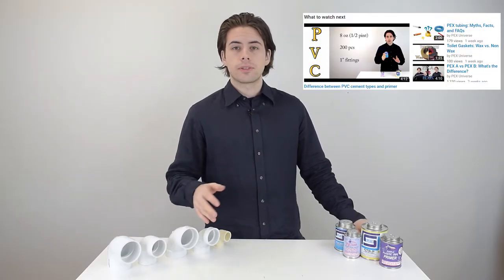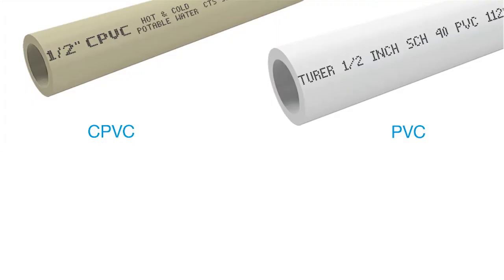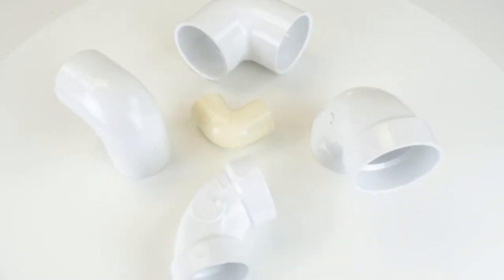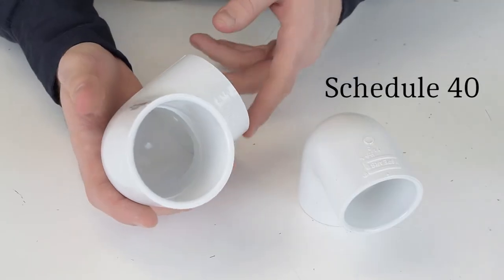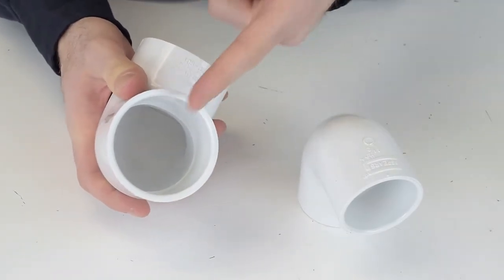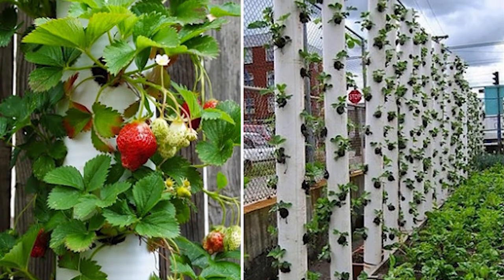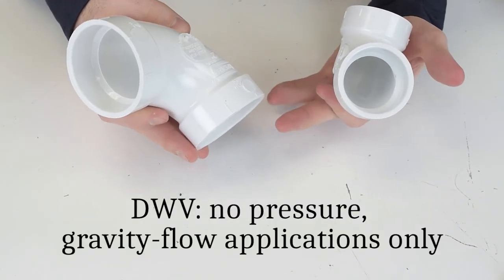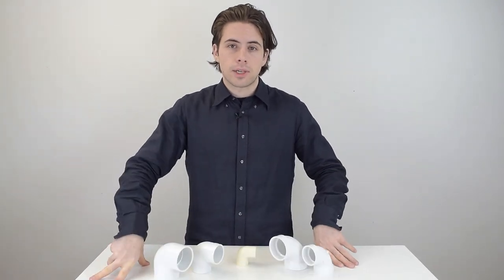Differences between CPVC, DWV PVC, Schedule 40 PVC, and Schedule 80 PVC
I talk about temperature range as an important factor in the difference between CPVC and PVC

I also talk about the difference in thickness between schedule 40 and schedule 80 pipe.

There's also some ideas for non plumbing applications for schedule 40 PVC.